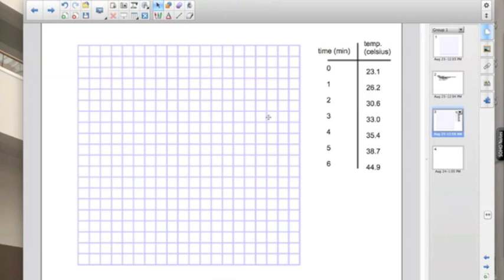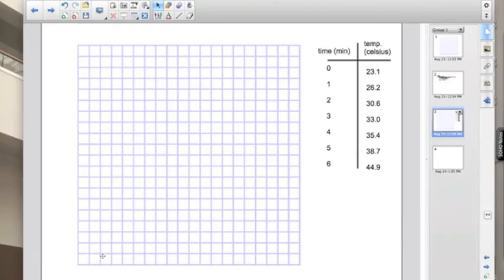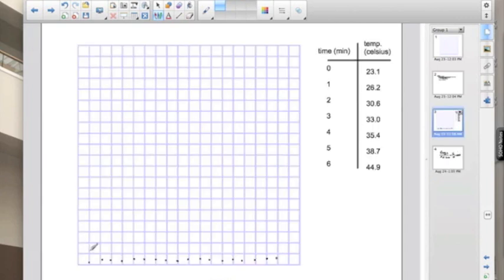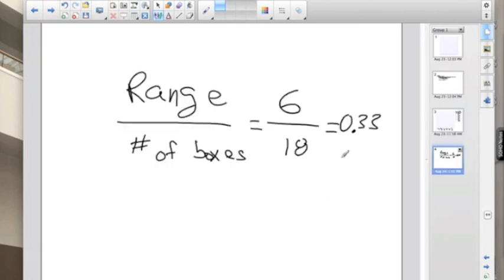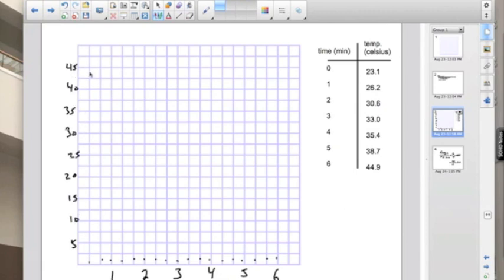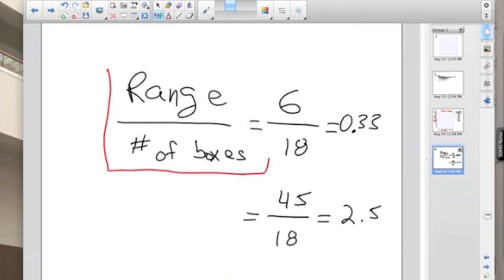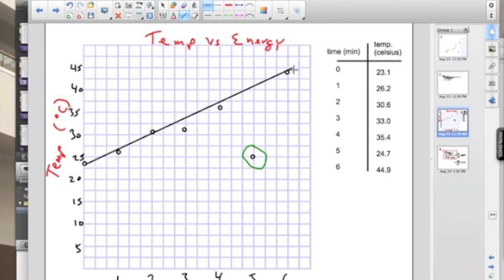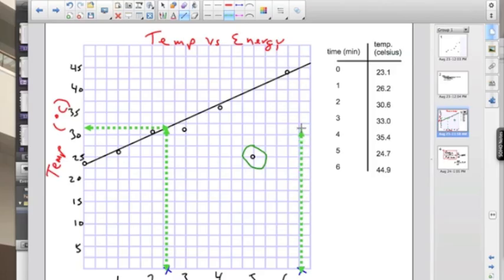Graphing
Basic graphing skills